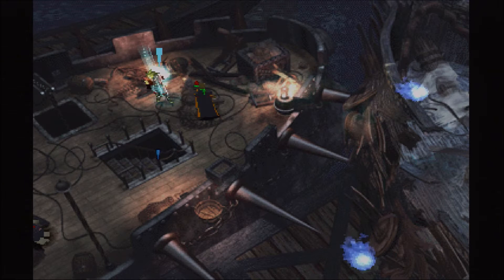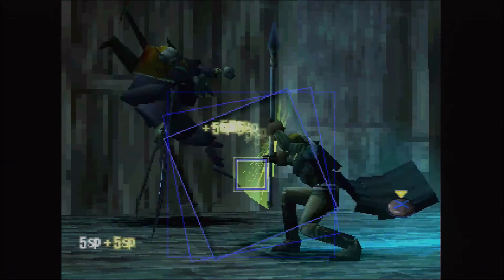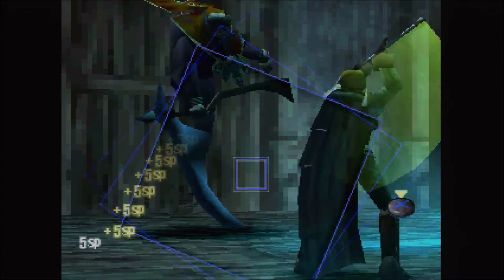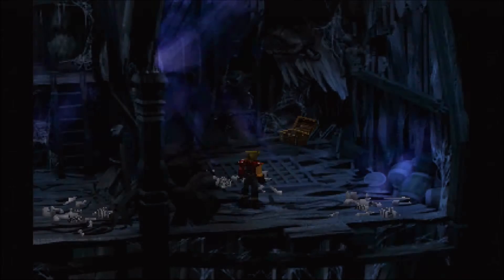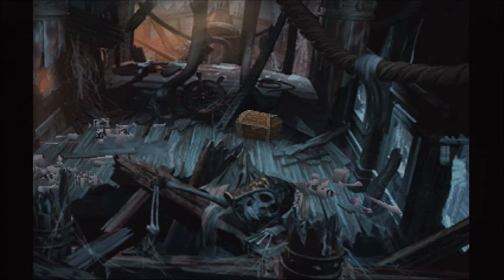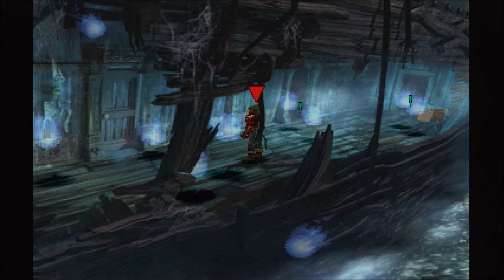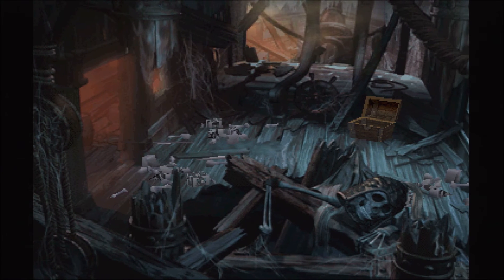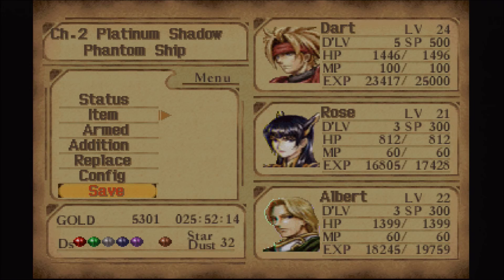The Legend of Dragoon walk through with commentary part 29